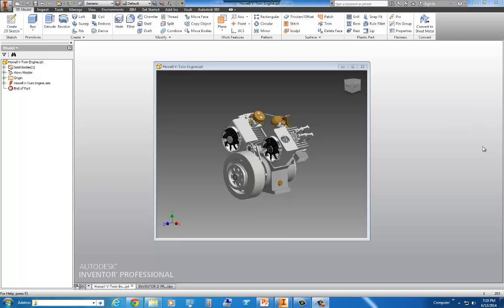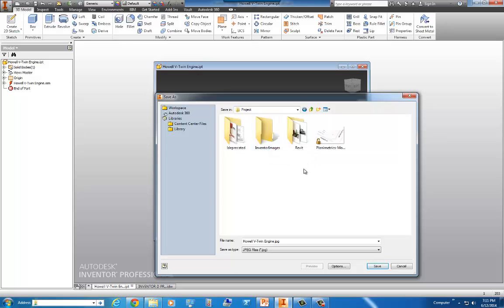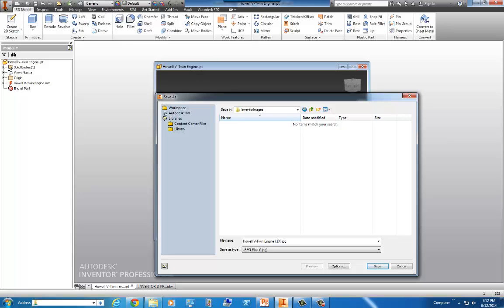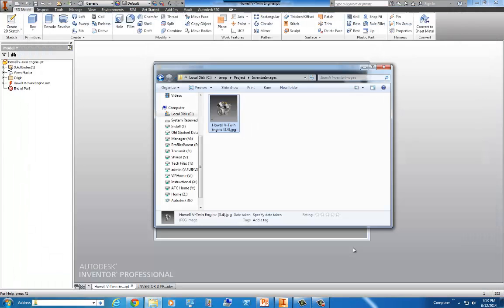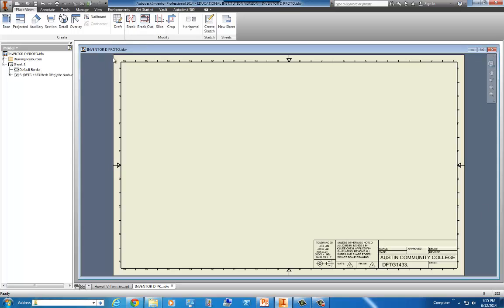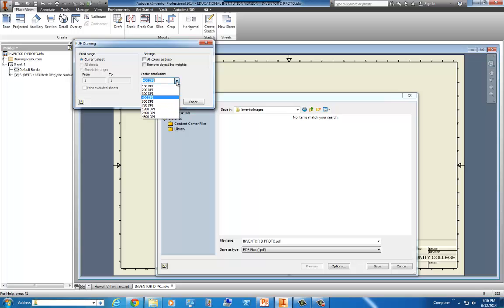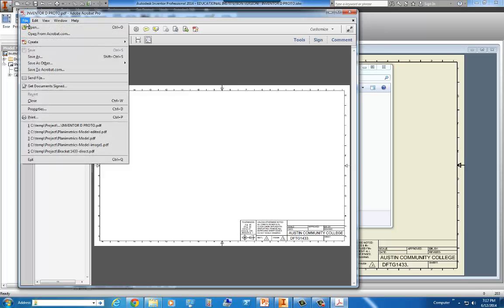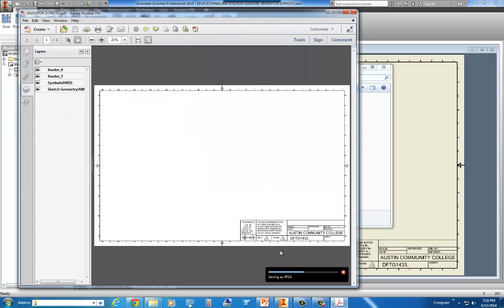Inventor - High Resolution Images for Portfolio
Steps in capturing high resolution images from Inventor for use in your portfolio. Video by Nathan Tobin.